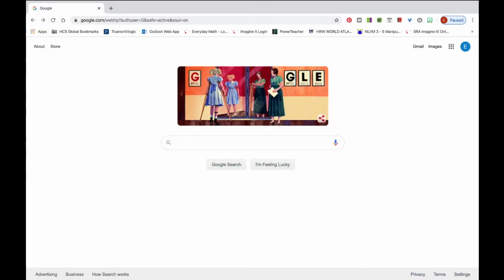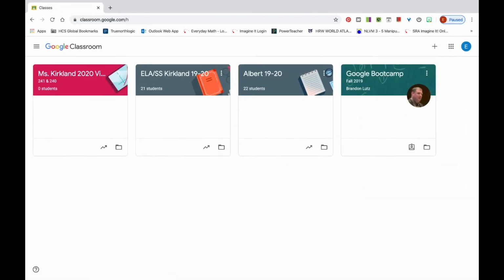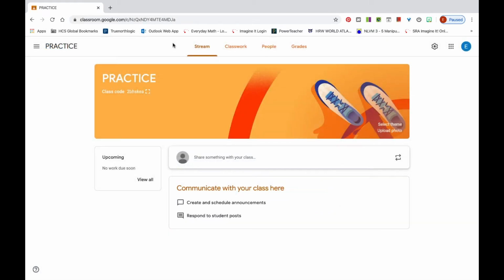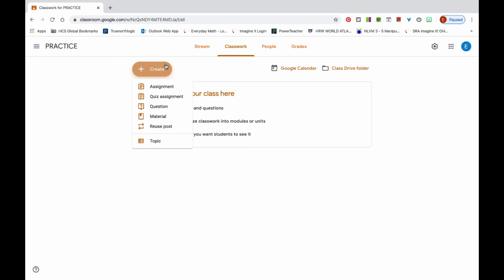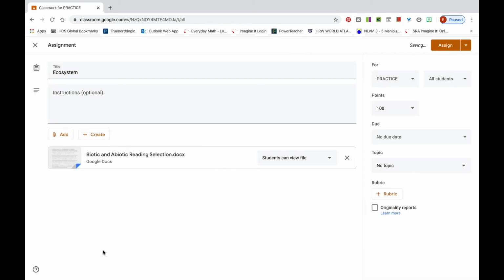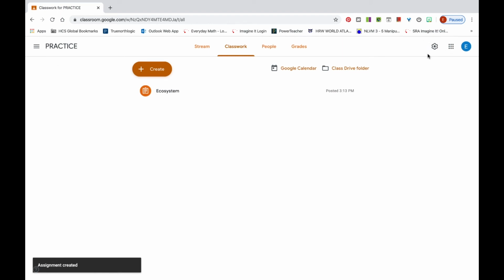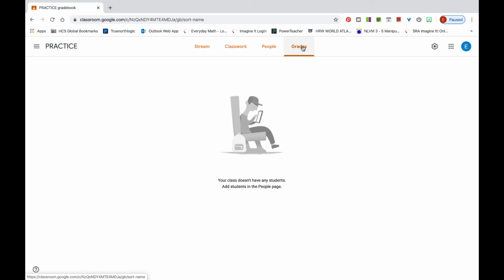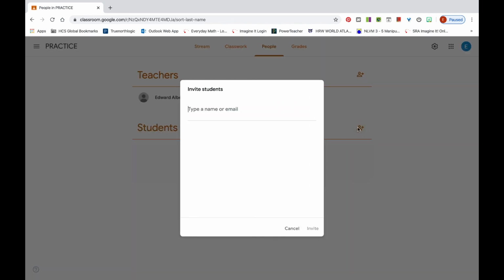Getting started with Google Classroom